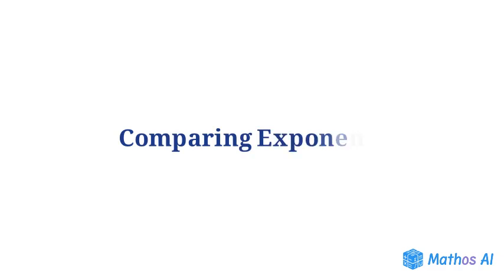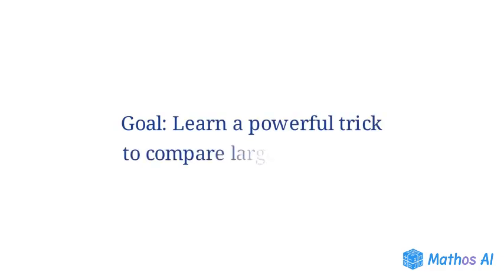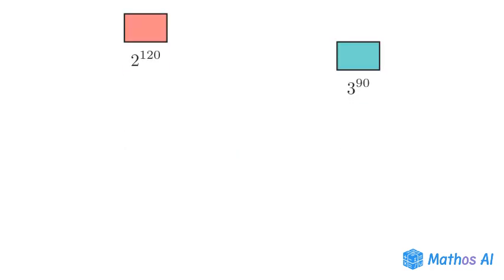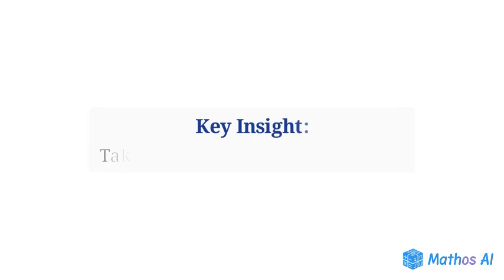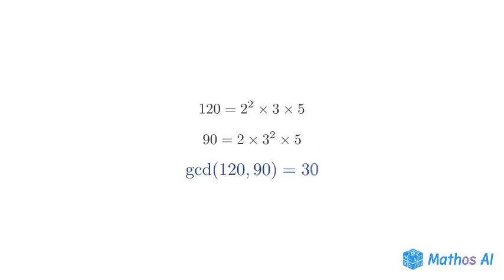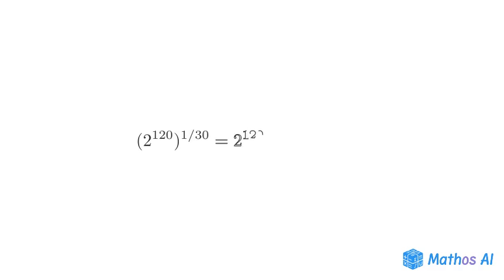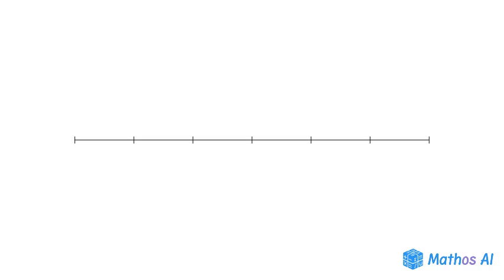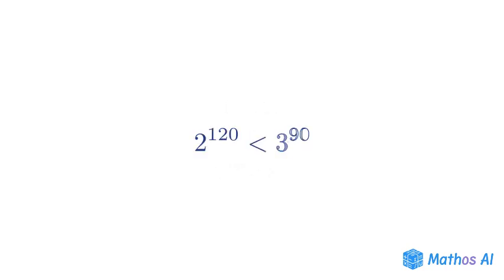What’s Bigger: Two to the Power of One Hundred Twenty or Three to the Power of Ninety?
Which number is greater — two to the power of one hundred twenty or three to the power of ninety? 🤔
At first glance, both look unbelievably large, but with a bit of smart reasoning, we can figure out which one is actually bigger! 💪

In this short explanation, you’ll learn:
🔹 How to compare very large powers without using a calculator
🔹 How to use the rules of exponents or logarithms to make comparisons easier
🔹 Why exponential growth can be surprising — and fascinating — at the same time!

This video is perfect for students who are learning about powers, exponents, and logarithms, or for anyone who loves a quick math puzzle.

📚 Watch till the end to discover which number wins!